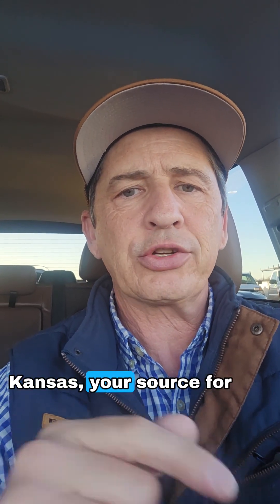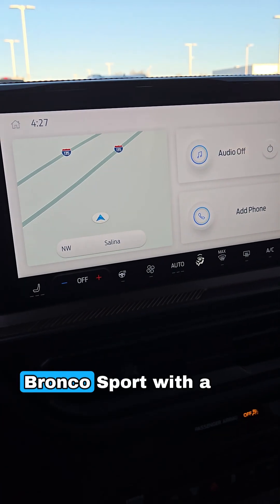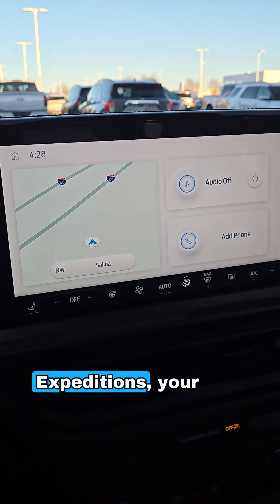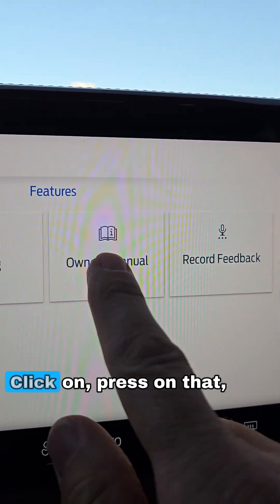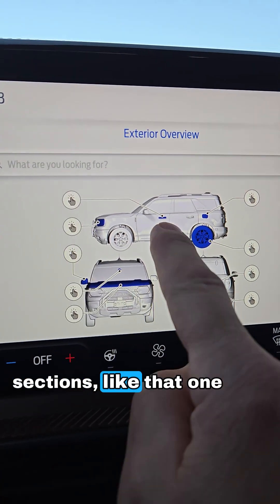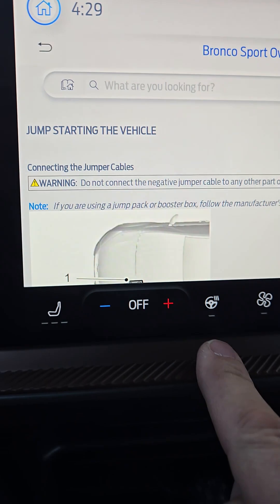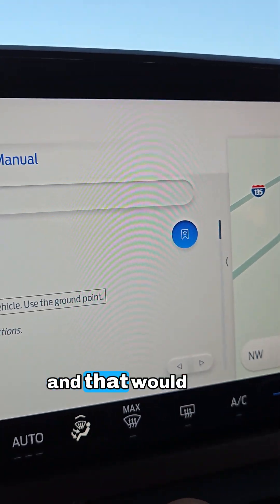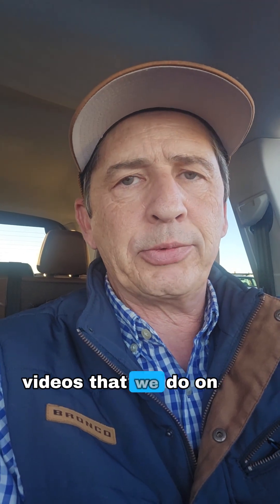How to Locate Digital Owners Manual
Tim covers how to locate your digital owners manual and how to use it.